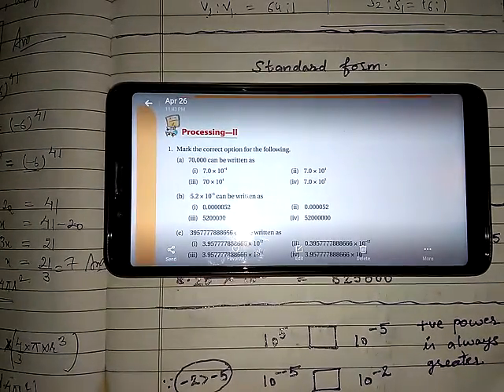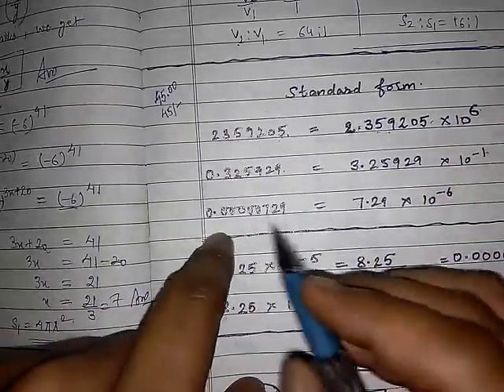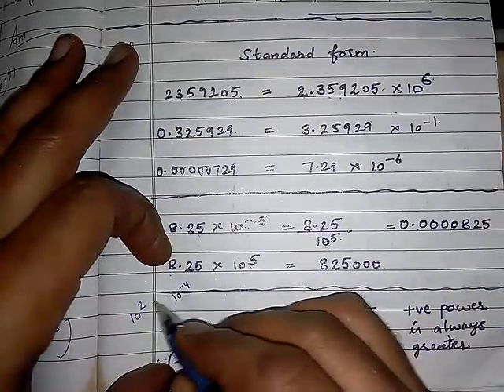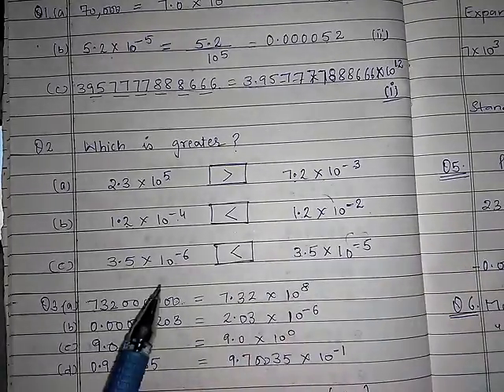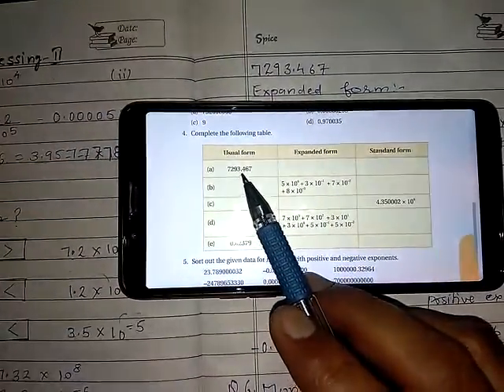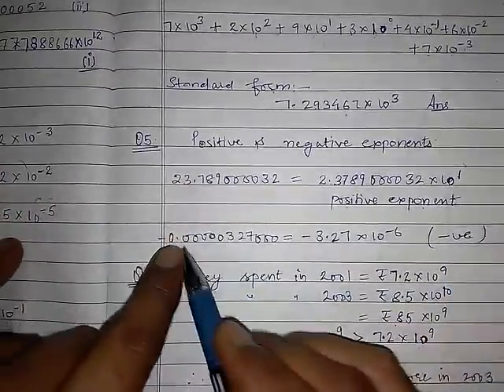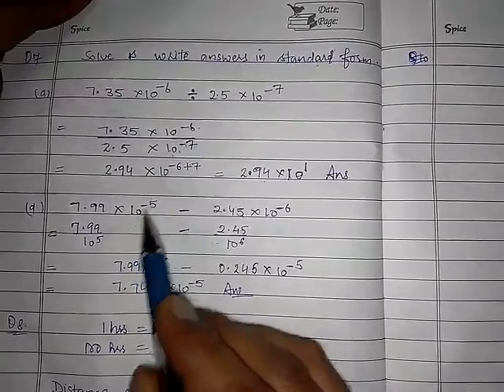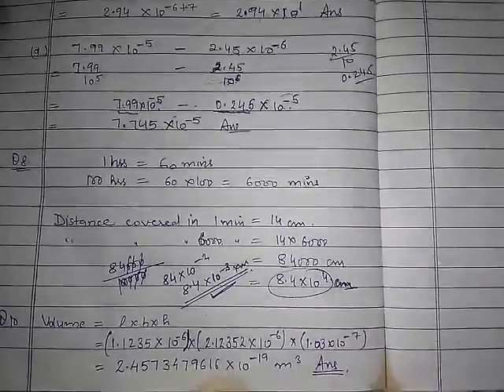Class8 Exponents and powers part2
Class 8 Exponents and powers part-2 for Millennium School.